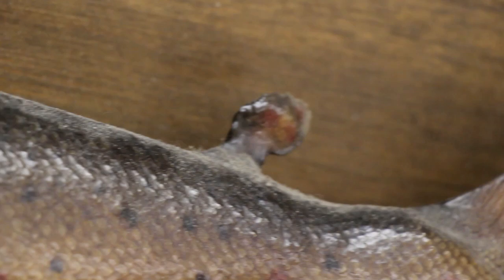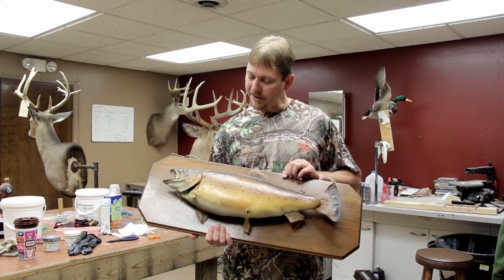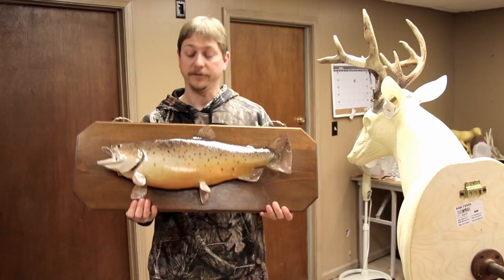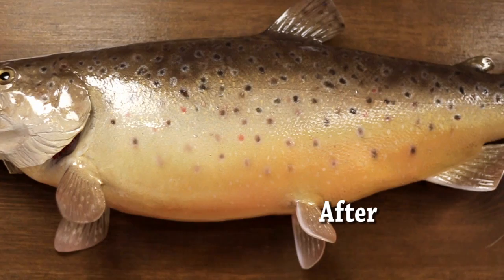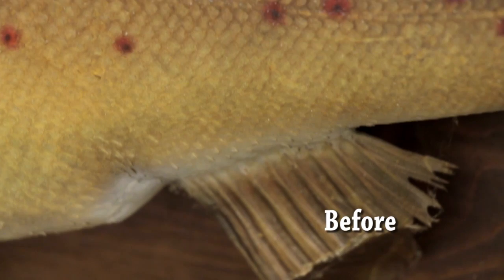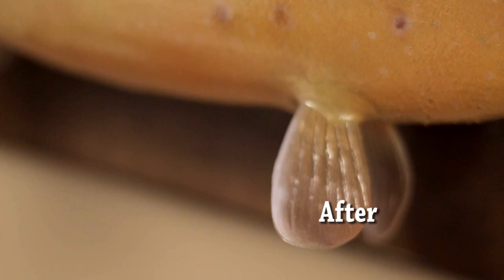Restoring a Brown Trout skin mount (fish taxidermy restoration)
This is a quick video showing the procedure of restoring some life back to a 30+ year old Brown Trout skin mount!